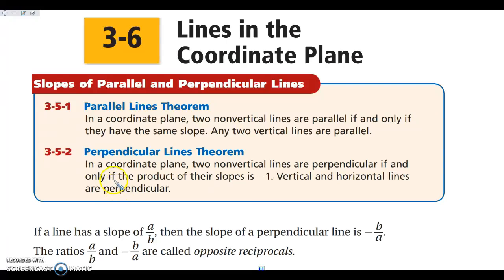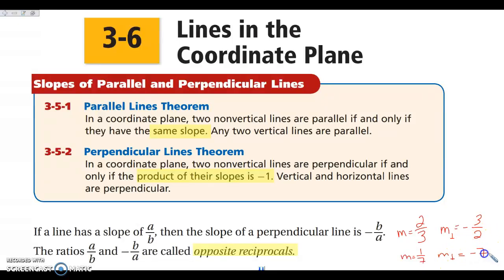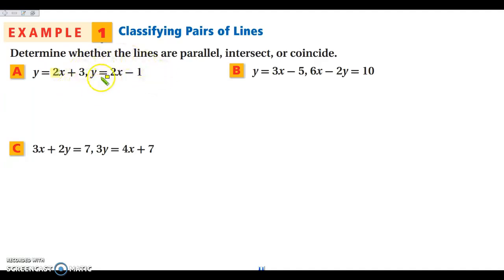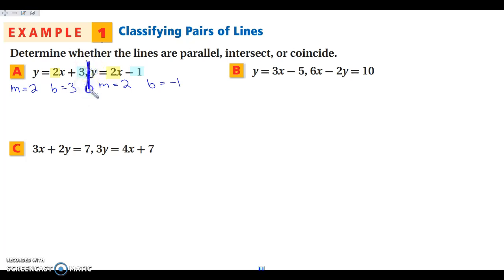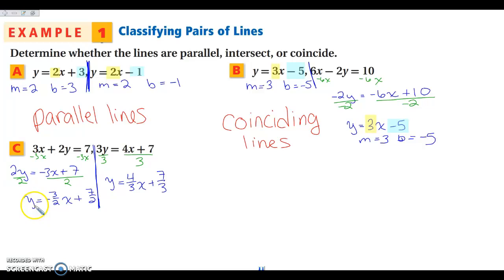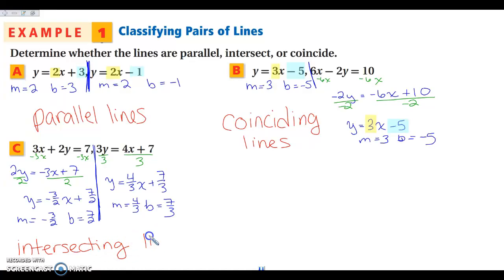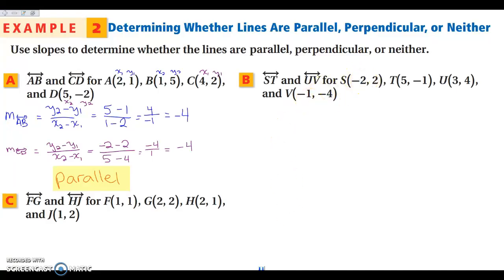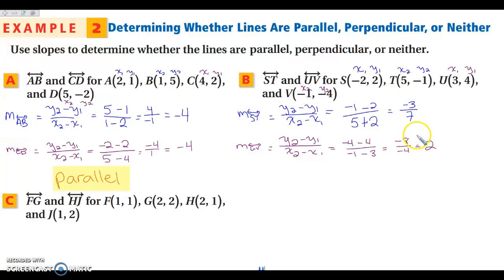3-6 Lines in the Coordinate Plane Part 1